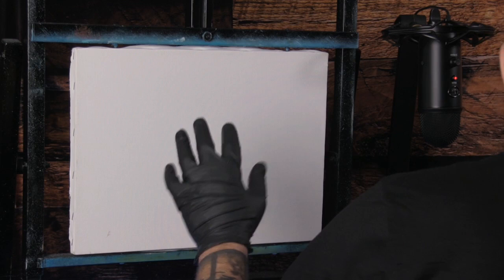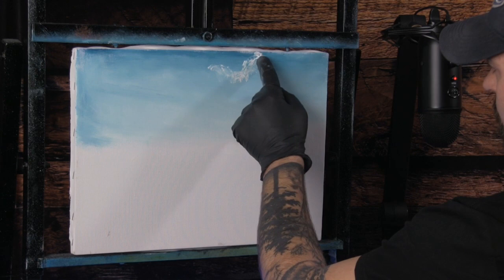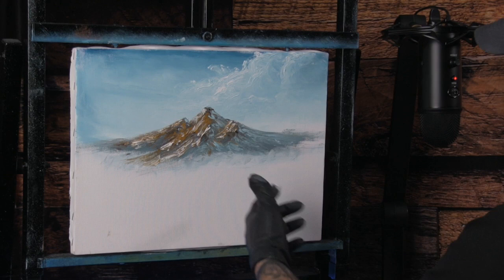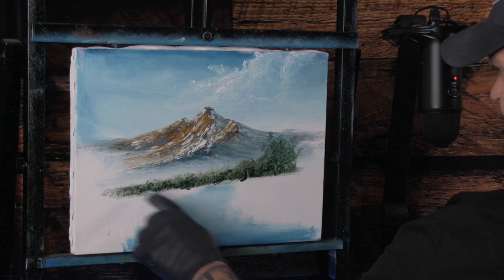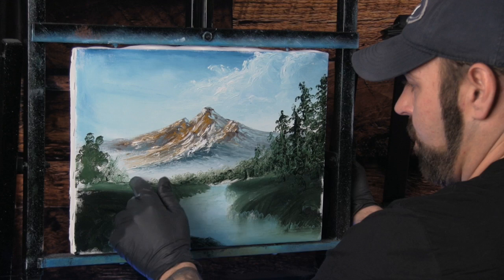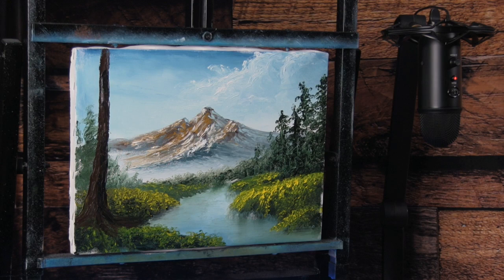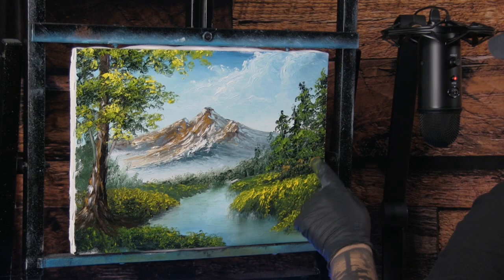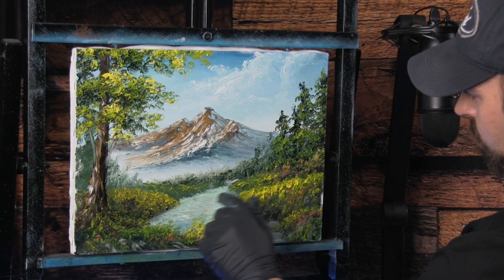Landscape Painting With Hands !! | Paintings By Justin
Lets see if I can paint with my hands !